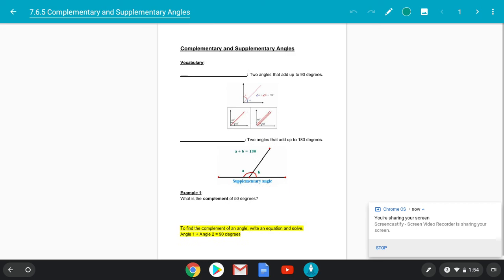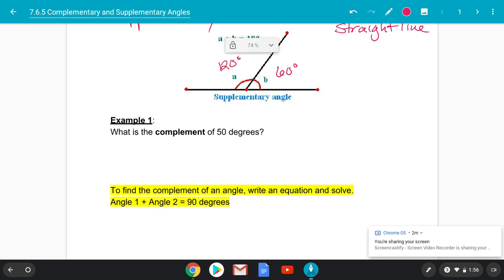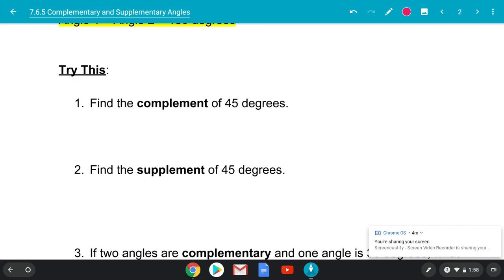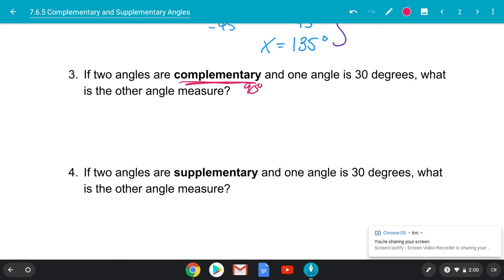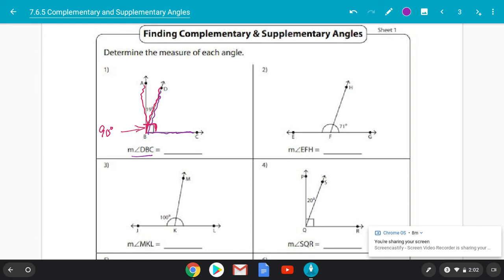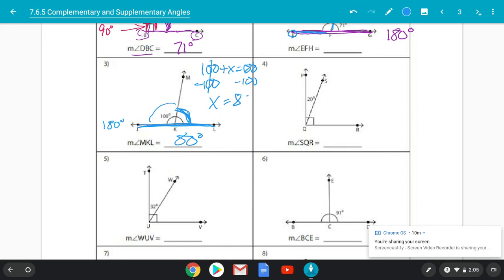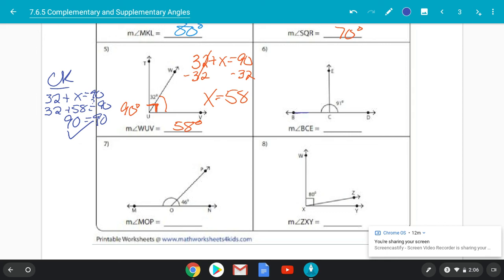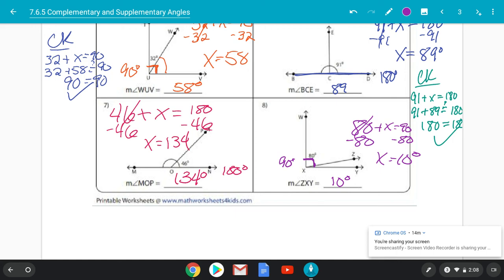Complementary and Supplementary Angles